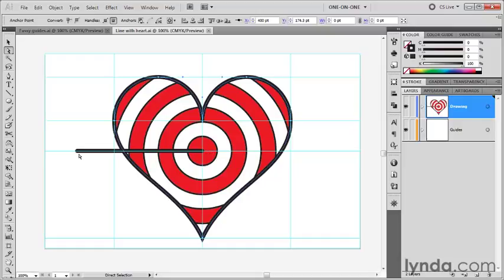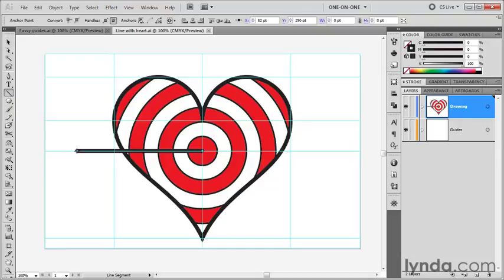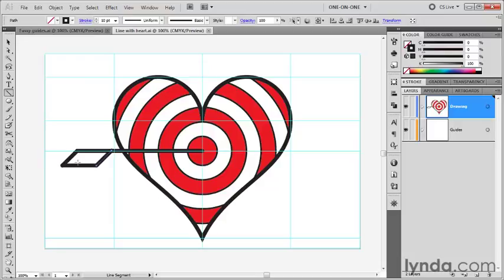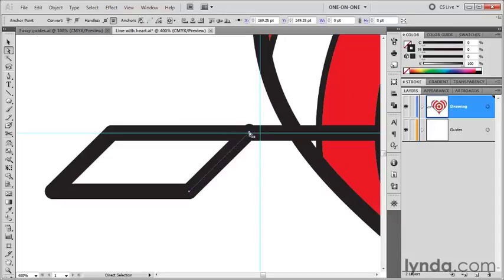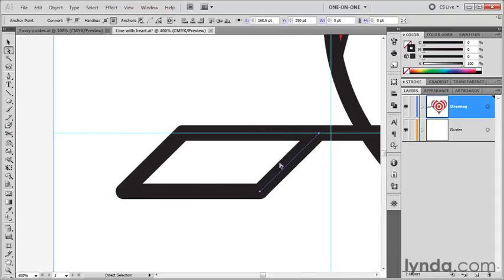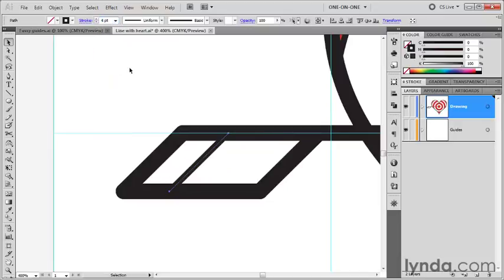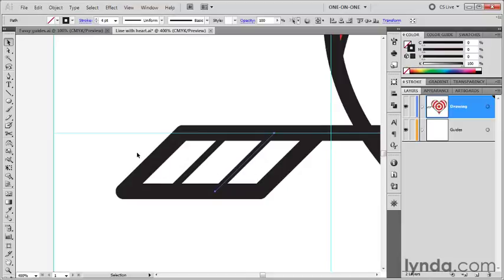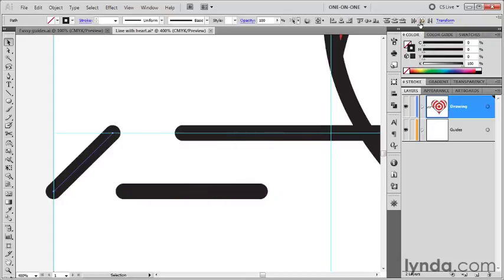baiOF_04_13.